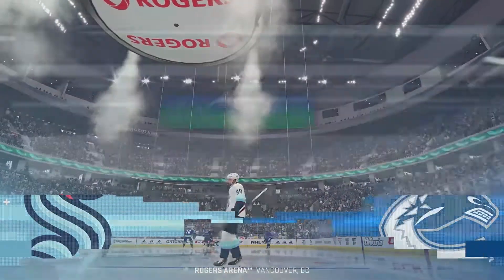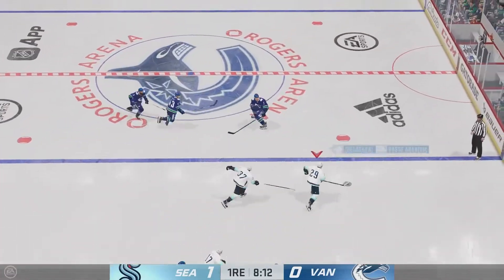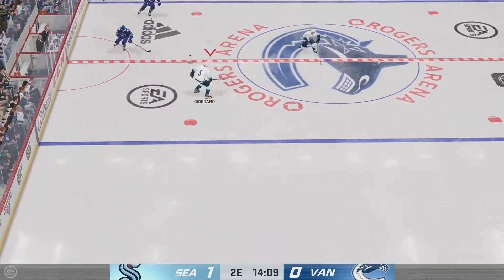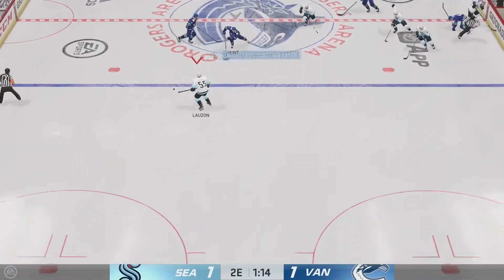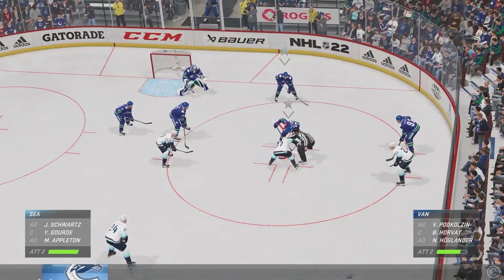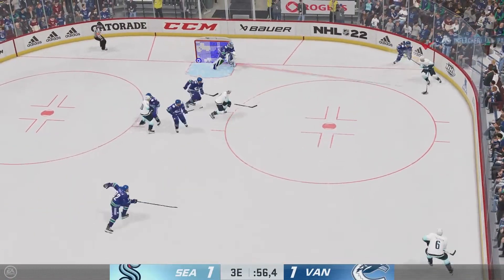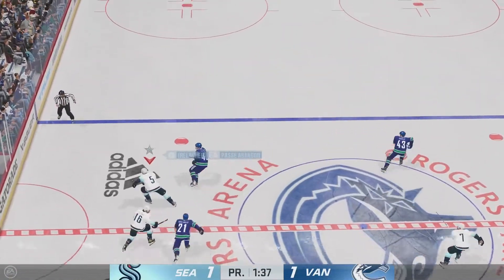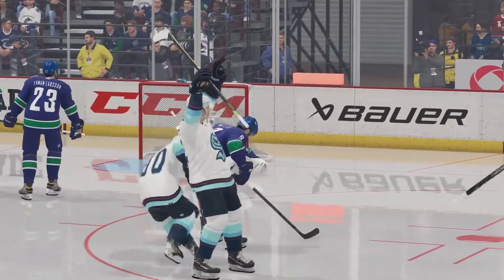NHL 22 - Seattle Kraken vs. Vancouver Canucks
Gameplay NHL 22 sur Xbox Series X